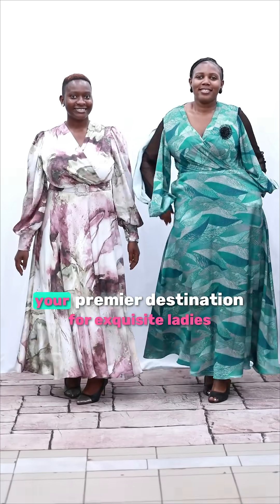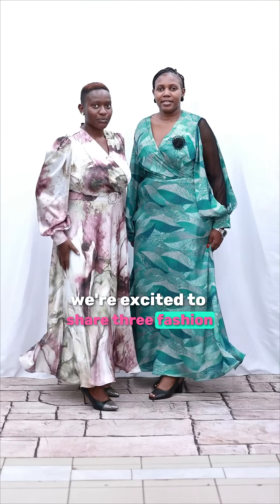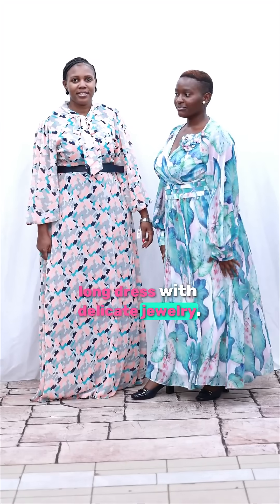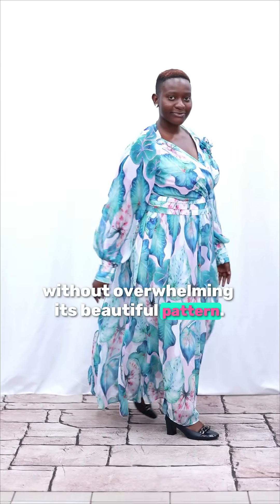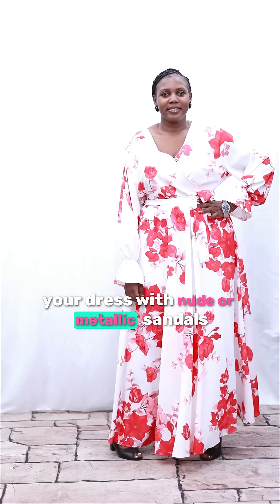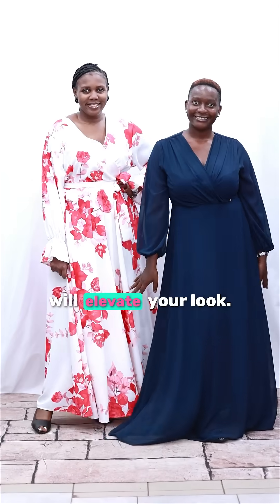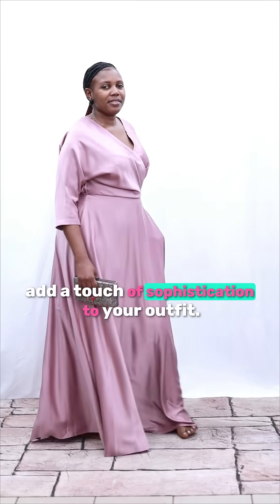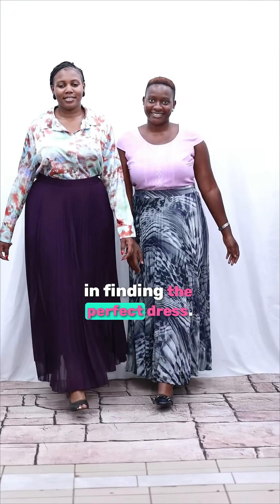Discover the Latest Fashion Dresses in Uganda ✨ | Bella's Ladies Collection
🔥👚 Discover our STUNNING Collection on WhatsApp 🌟 Unwrap the fashionable treasures awaiting you in our shop!
OR

💬📲 Can't wait to talk? TAP HERE for an instant WhatsApp chat

🛍️ Visit BELLA'S LADIES COLLECTION today! 📍
🚦KLA and EBB ROAD JUNCTION🚦
🏦 Across from ABSA BANK, Next to SUITS AVENUE